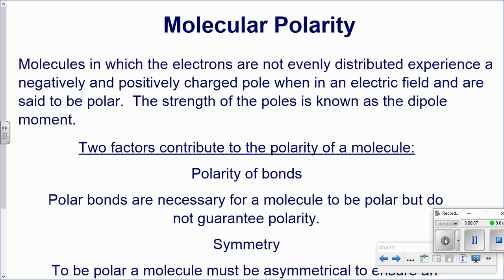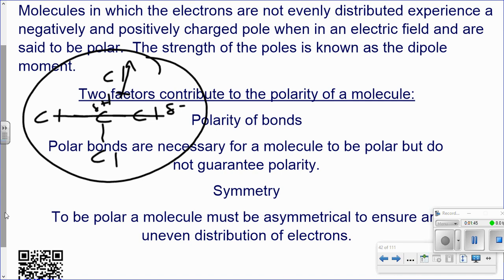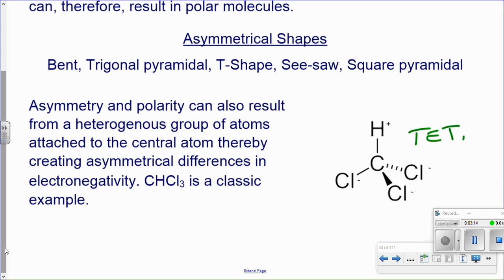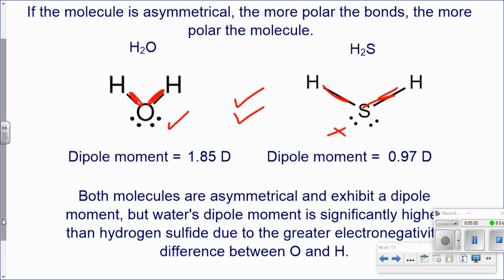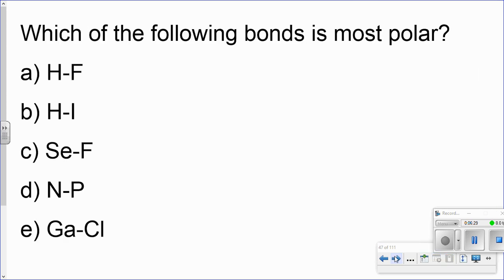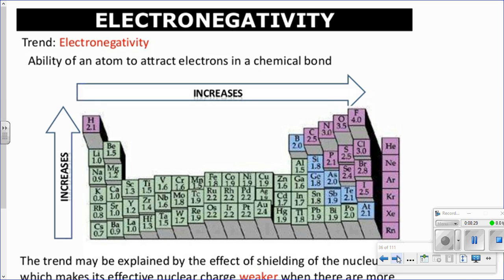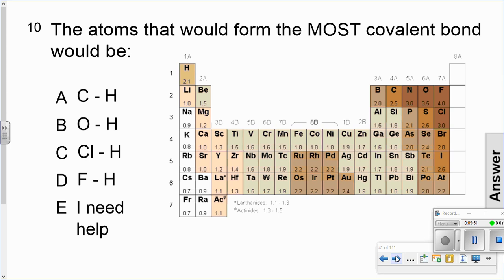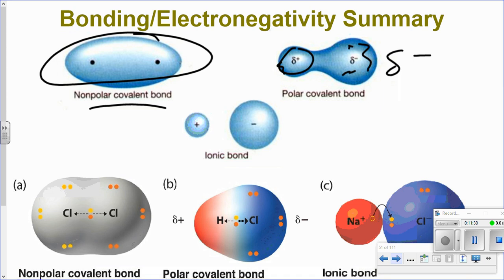Molecular Polarity and Polar and Nonpolar Covalent Bonds